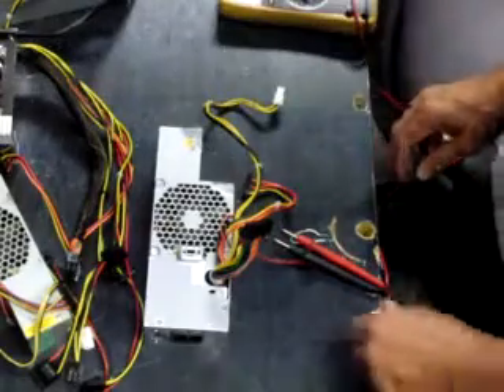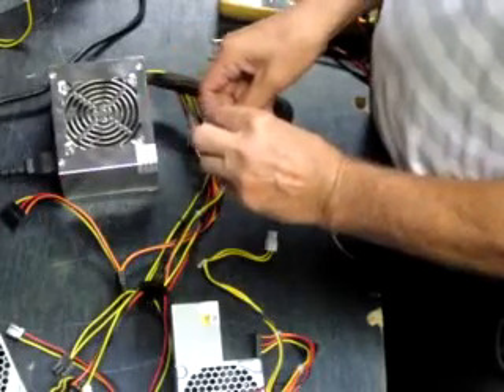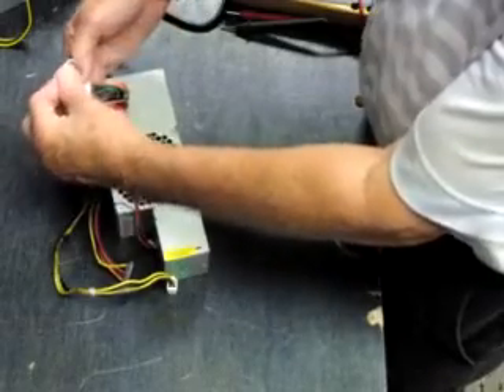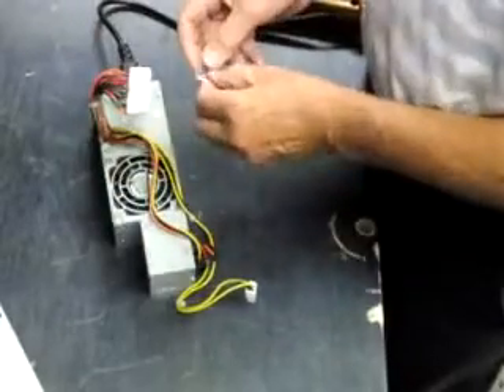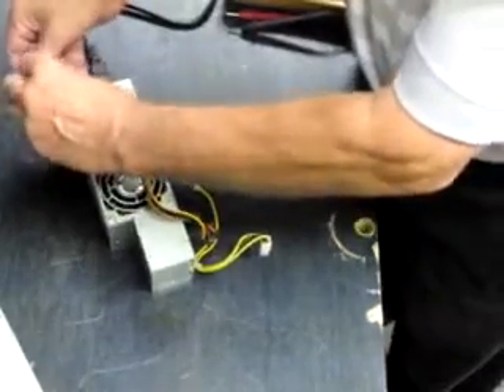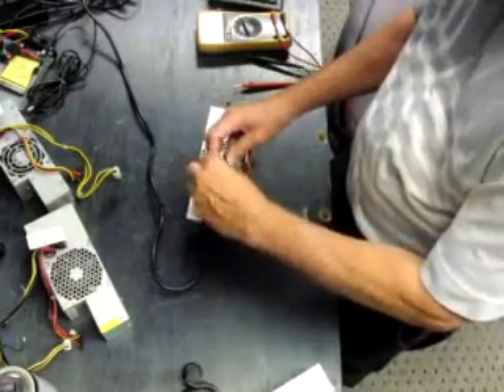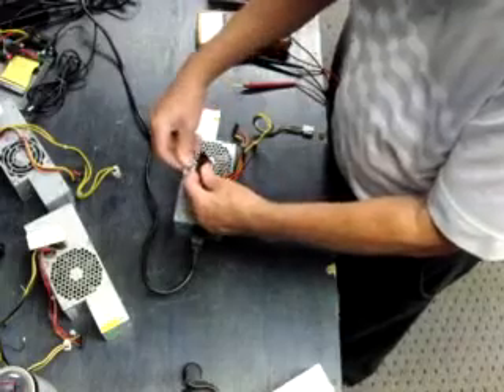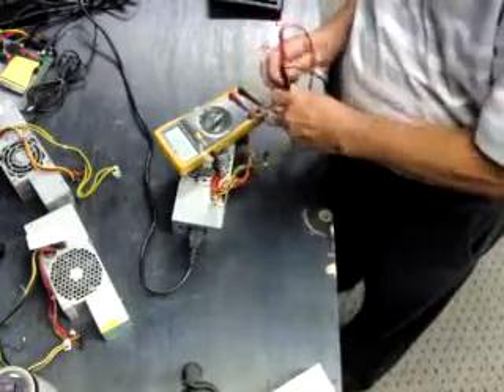How To Bench Test Computer Power Supply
Bench testing some computer power supplies. Bought 3 used off eBay, they were all DOA.